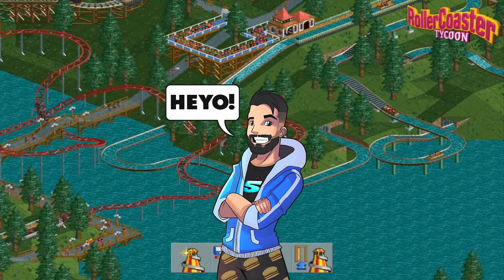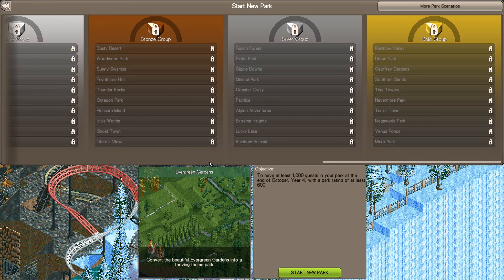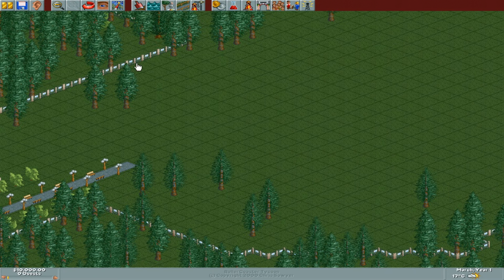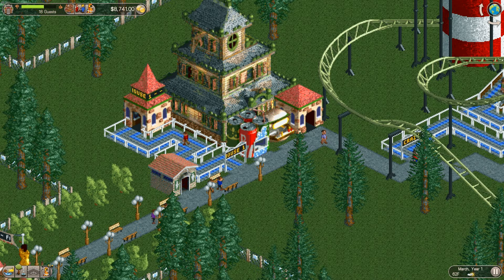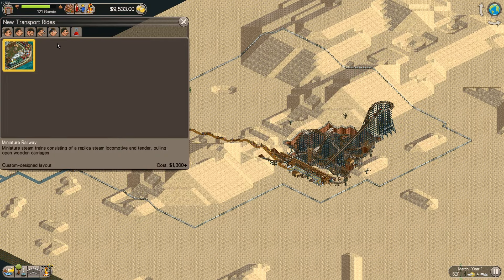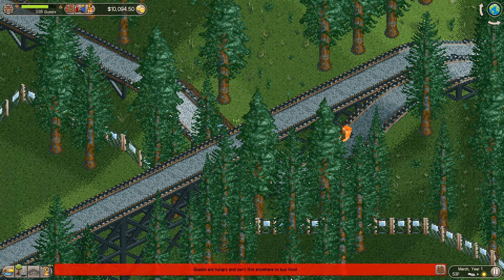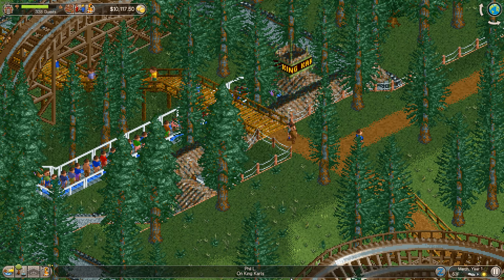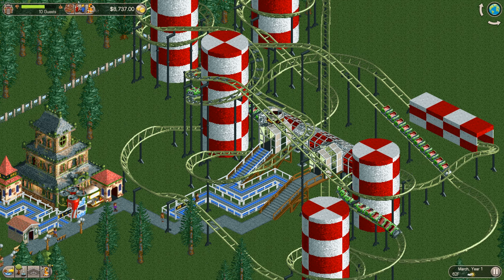RCT Classic VS RCT Deluxe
Roller Coaster Tycoon Classic Versus Roller Coaster Tycoon Deluxe

Time Stamps:
0:00 Introduction
2:47 Graphics & Resolution
4:20 User Interface
4:58 Gameplay
5:40 Scenario Touches
7:17 Campaign Re-Design
11:15 Conclusion